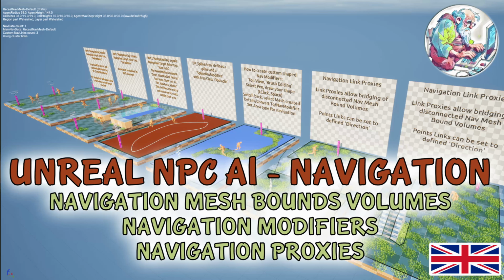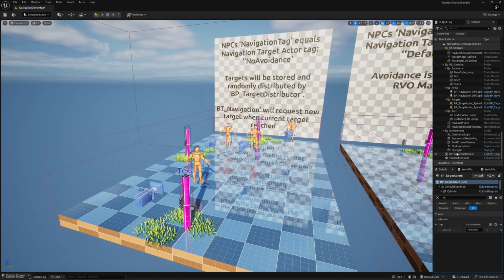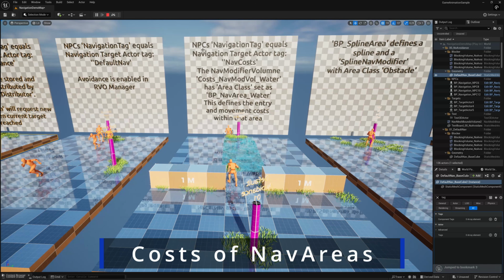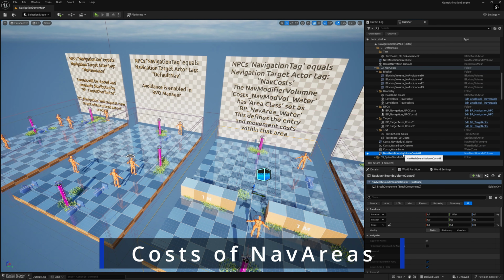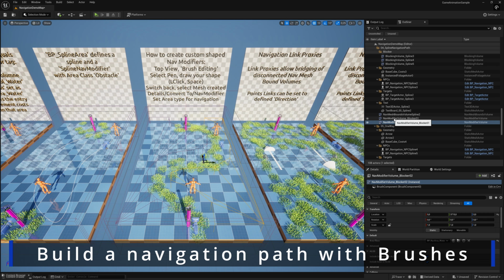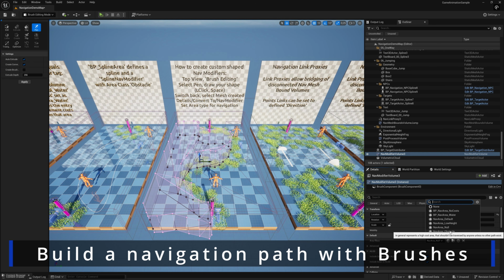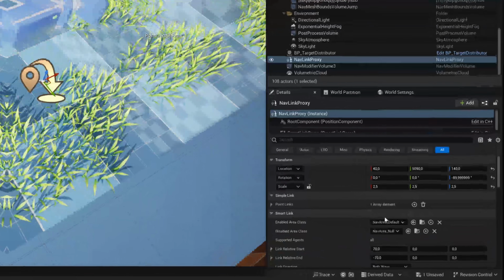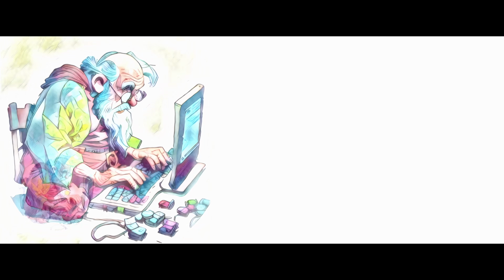Unreal NPC AI 101 - NPC Navigation using Nav Mesh Bounds, Nav Modifiers, Nav Areas and Nav Proxies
We build different navigation scenarios and solve them using
- *Nav Mesh Bounds*: Volume that enables navigation
- *Nav Modifiers*: Areas in which the navigation costs are defined
- *Nav Areas*: Blueprints that define the costs of a nav modifier
- *Nav Proxies*: Connections between areas that cannot actually be navigated

*Chapter*
00:00 - Start
00:05 - Nav Mesh Bounds and the "P" key
00:35 - "Can Ever Affect Navigation"
01:12 - Tag based navigation targets
01:56 - Central BP to select targets
02:39 - Navigation with and without avoidance
04:11 - Costs of NavAreas
06:45 - Splines & SplineNavModifier
08:30 - Build a navigation path with Brushes
10:48 - Nav Proxies
13:19 - Nav Proxies to jump down
14:30 - Summary